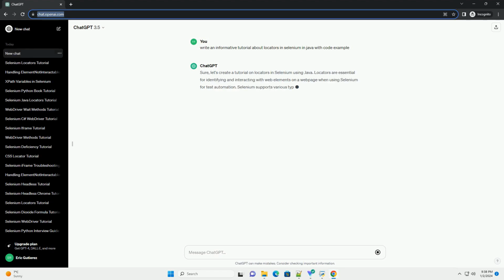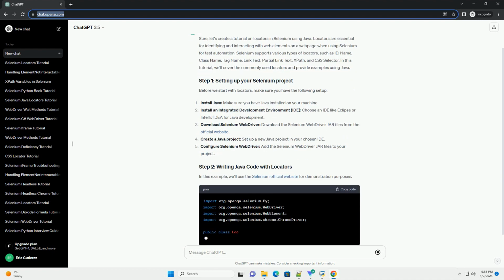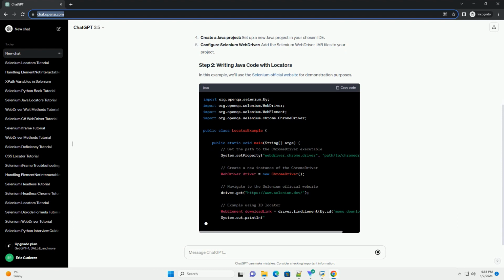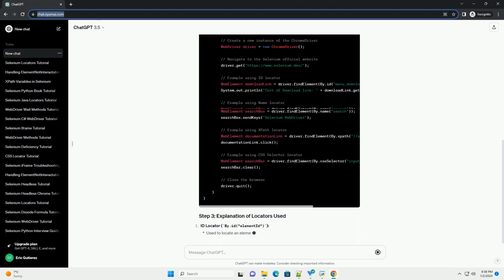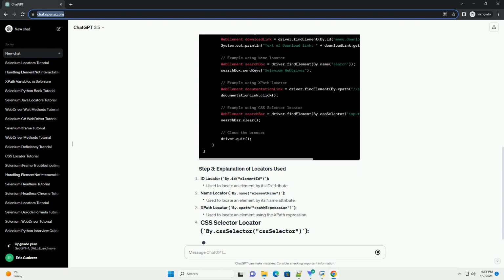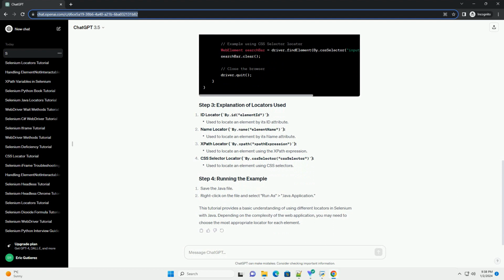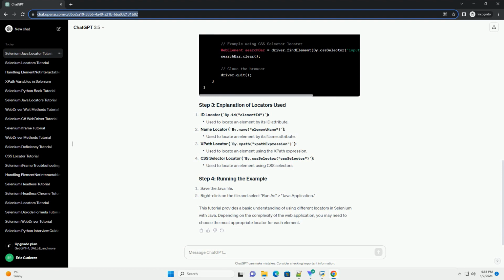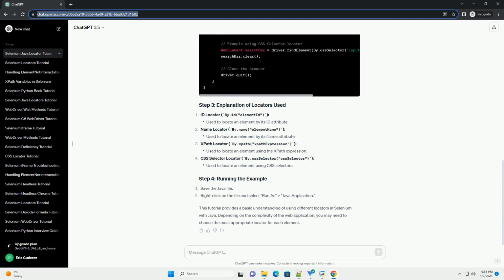locators in selenium in java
Sure, let's create a tutorial on locators in Selenium using Java. Locators are essential for identifying and interacting with web elements on a webpage when using Selenium for test automation. Selenium supports various types of locators, such as ID, Name, Class Name, Tag Name, Link Text, Partial Link Text, XPath, and CSS Selector. In this tutorial, we'll cover the commonly used locators and provide examples using Java.
Before we start with locators, make sure you have the following setup:
Install Java: Make sure you have Java installed on your machine.
Install an Integrated Development Environment (IDE): Choose an IDE like Eclipse or IntelliJ IDEA for Java development.
Download Selenium WebDriver: Download the Selenium WebDriver JAR files from the official website.
Create a Java project: Set up a new Java project in your chosen IDE.
Configure Selenium WebDriver: Add the Selenium WebDriver JAR files to your project.
In this example, we'll use the Selenium official website for demonstration purposes.
ID Locator (By.id("elementId")):
Name Locator (By.name("elementName")):
XPath Locator (By.xpath("xpathExpression")):
CSS Selector Locator (By.cssSelector("cssSelector")):
This tutorial provides a basic understanding of using different locators in Selenium with Java. Depending on the complexity of the web application, you may need to choose the most appropriate locator for each element.
ChatGPT